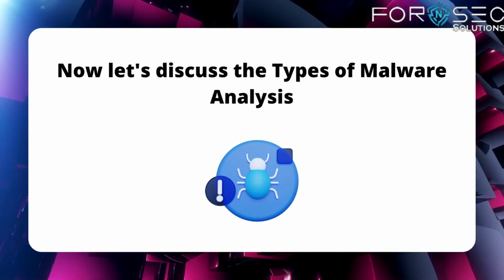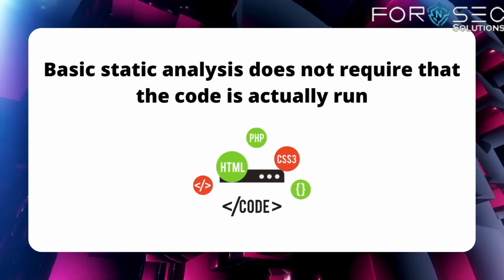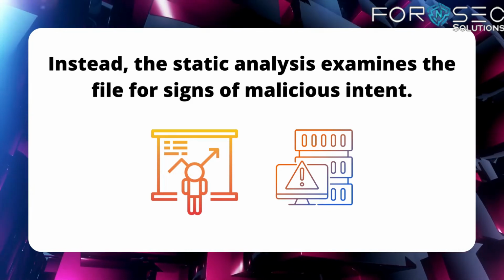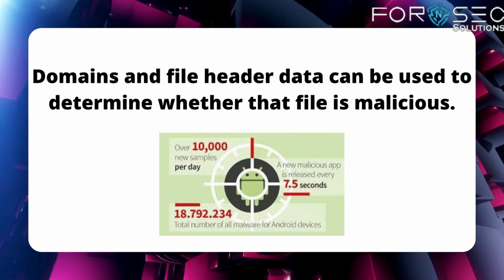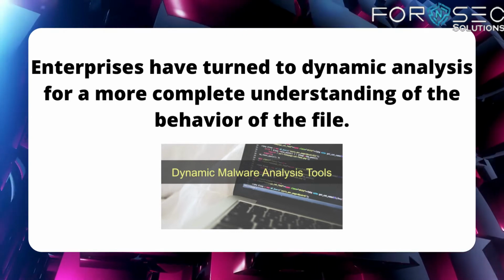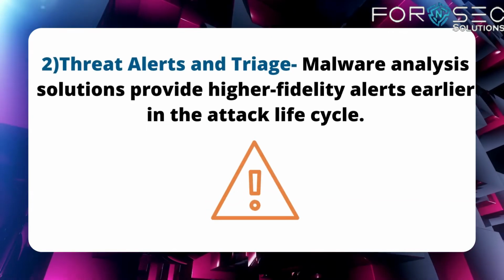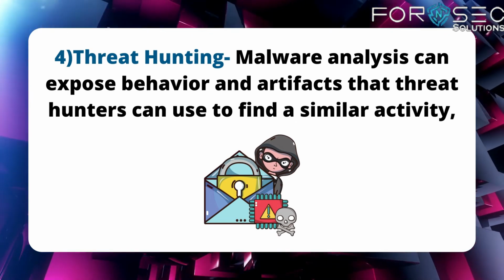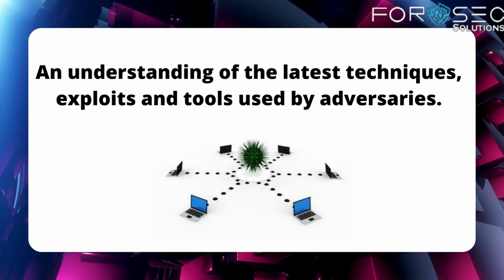What is Malware Analysis? I How to perform Malware Analysis?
Do you know that malware can cause a huge amount of financial loss to an individual or a company?
So Get to know about Malware Analysis by watching this video till the end.

We cover lots of other topics too!
1) Cyber Forensic
2) Cyber Security
3) Cyber Crime Investigation
4) Website Hacking
5) Blockchain technology